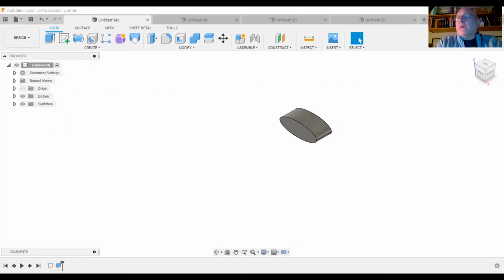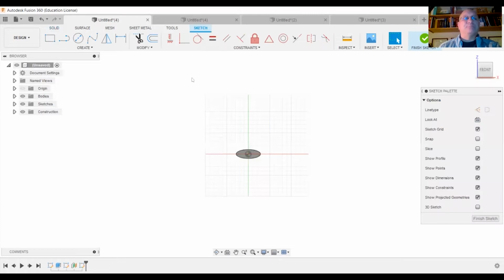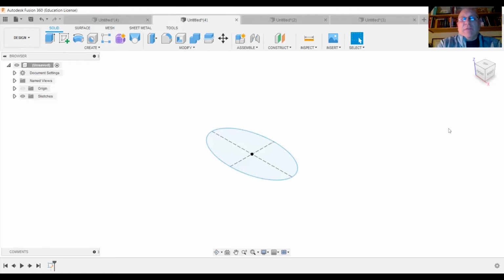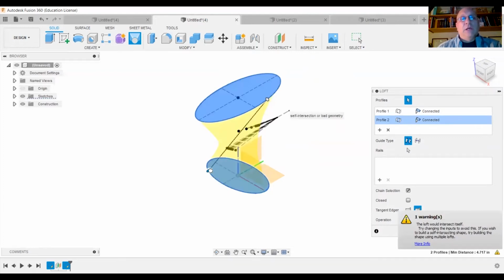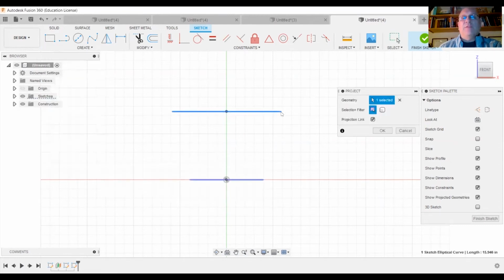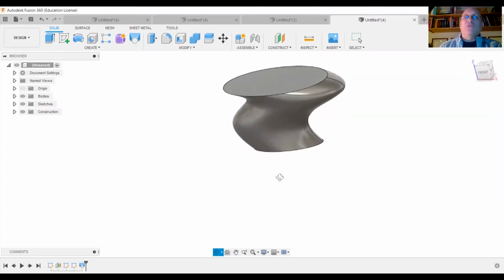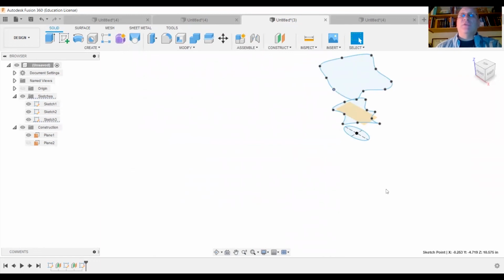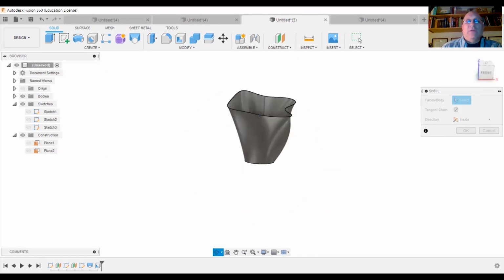Fusion 360 Loft Command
Fusion 360 Loft Command for beginners